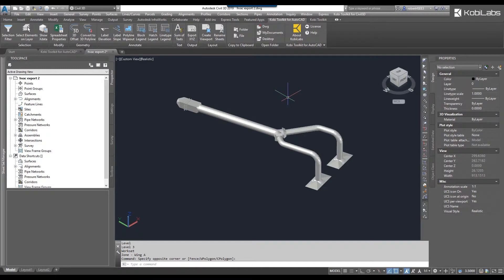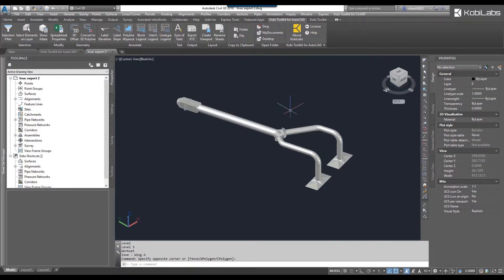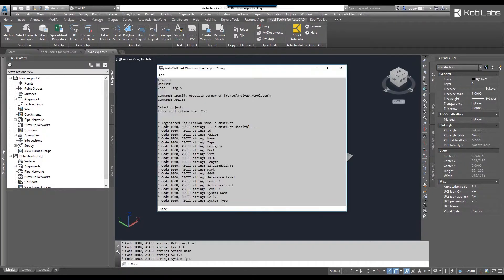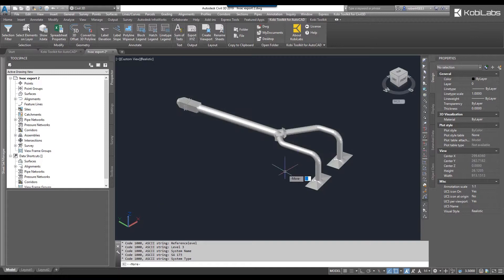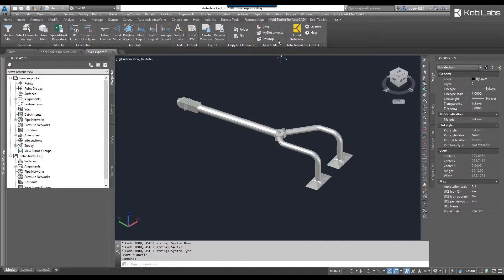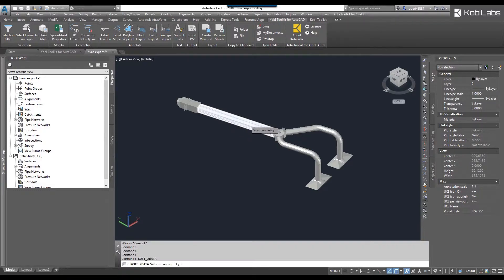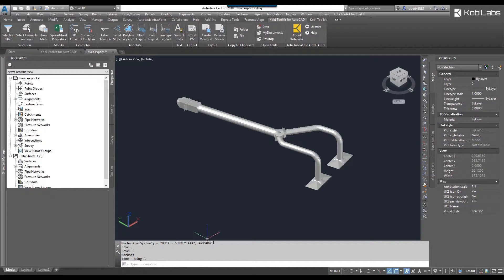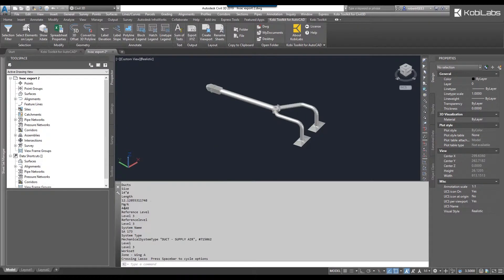Excitech Toolkit for AutoCAD - Show XData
This video outlines the Show XData tool within the Excitech Toolkit for AutoCAD, which allows you to review object extended entity data on a specific item if it exists.

For more information on the Excitech Toolkit for AutoCAD, please

OR:
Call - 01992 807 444